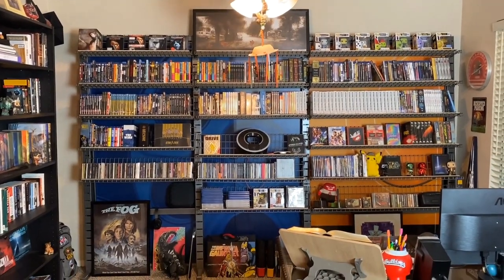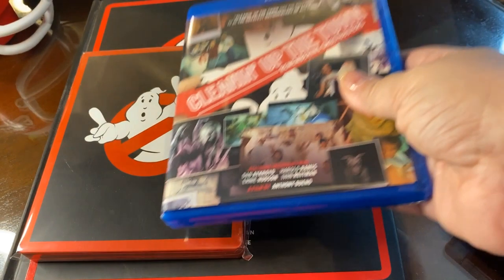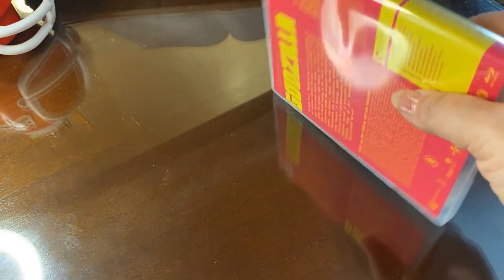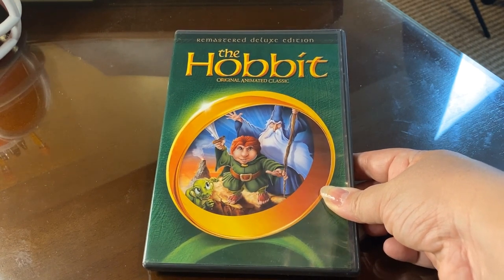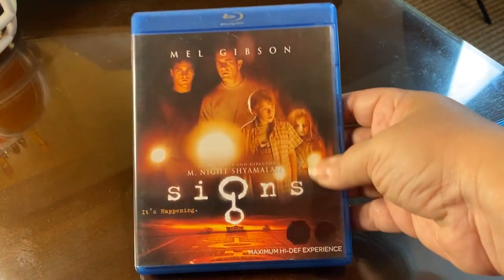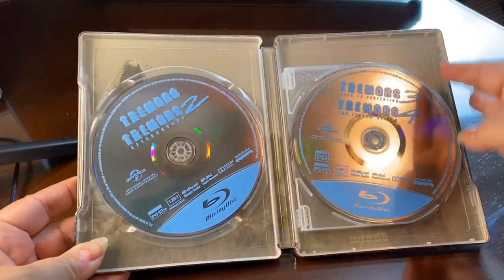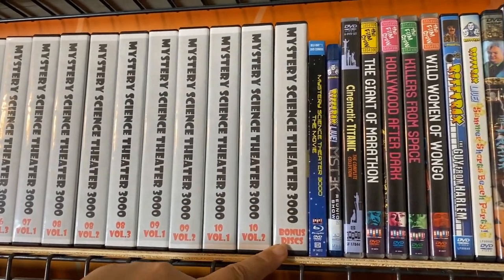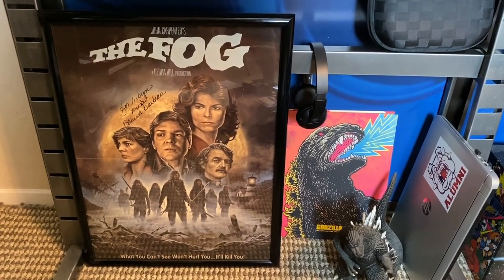2020 Complete Movie Collection (Blu-Ray & DVD)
A brand new 2020 Complete Movie Collection update! Included are blu-ray's, dvd's, and a few vhs.

Thank you to Three Chain Links for the background music. Check out his stuff here: